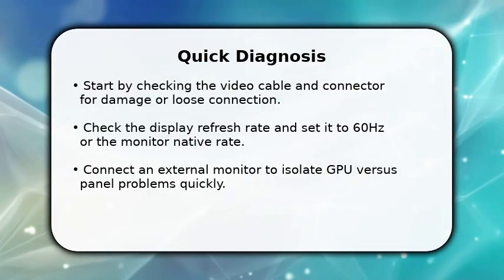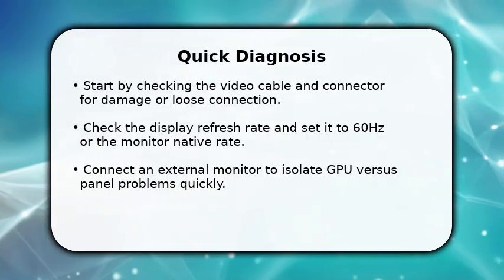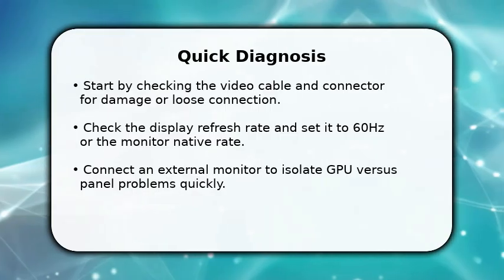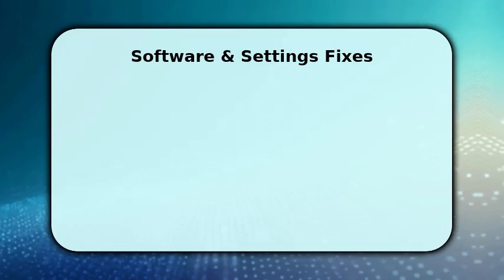How to Fix Flickering Screen (full Guide)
How to Fix Flickering Screen (full Guide) | 🔒 Surfshark VPN Deal — Stay private and secure. $1.99/mo + 3 Months Free ▸

Discover comprehensive solutions to stop your screen from flickering. This video guide covers common causes, troubleshooting steps for various devices including smartphones and computers, as well as advanced fixes like hardware adjustments or software updates.

fixing a flickering screen, screen flashes on computer,